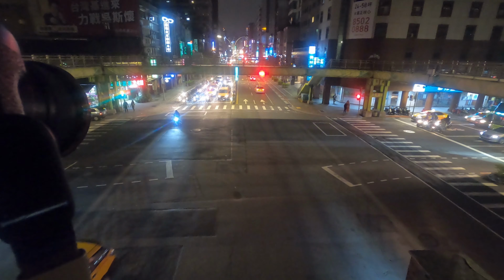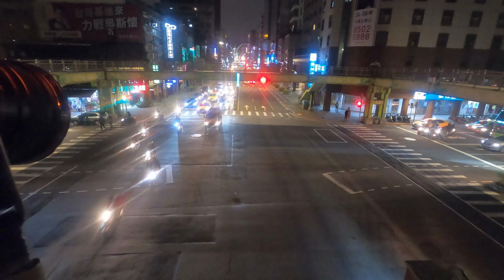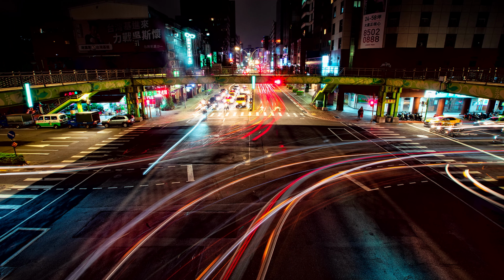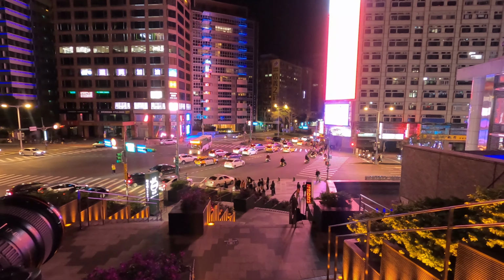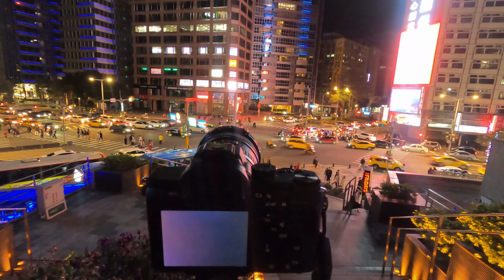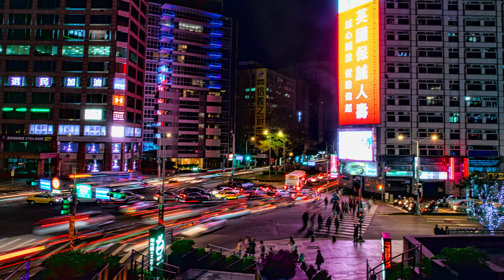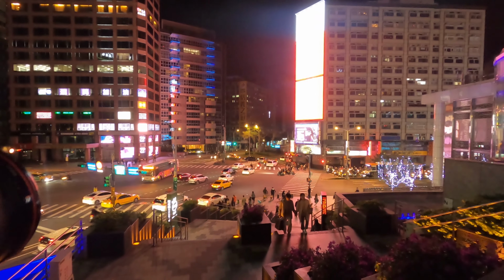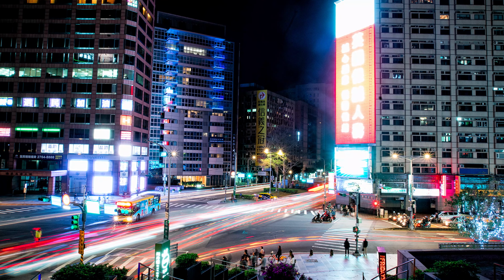Long Exposure Photography in Taipei with Sony a7ii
A few shots exploring Taipei at night and capturing some long exposure photographs.